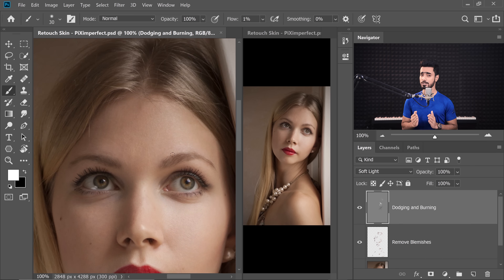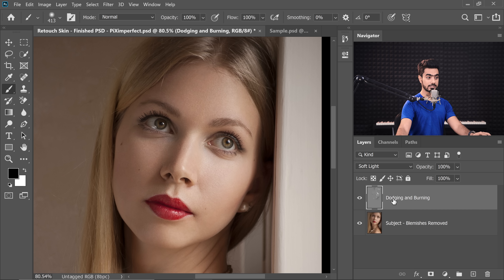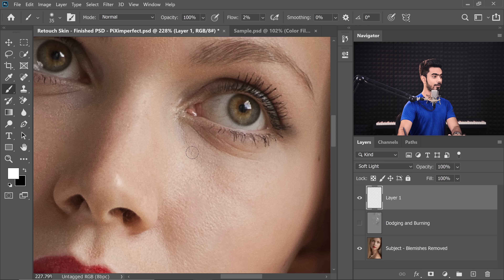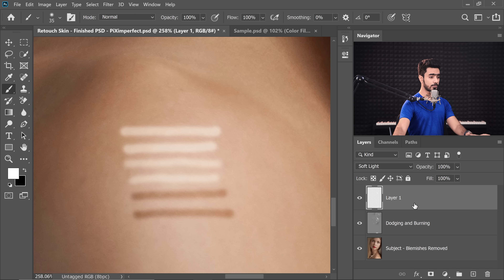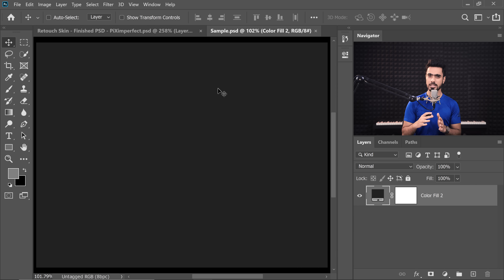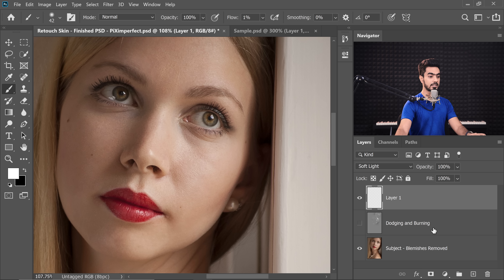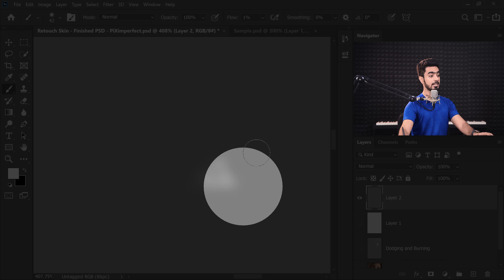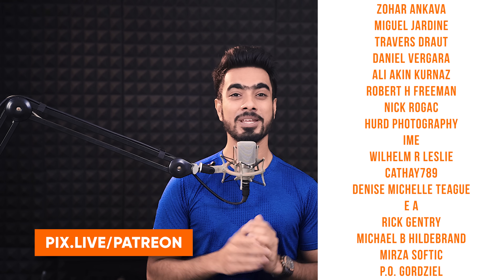Gray Layer for Dodge & Burn is STUPID!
Why do we use a 50% Gray Layer for Dodging and Burning in Photoshop? Why can't we just simply use an empty layer? In this video, I'll attempt to answer a unique retouching question asked by one of our brilliant viewers, Andrew McCarty.